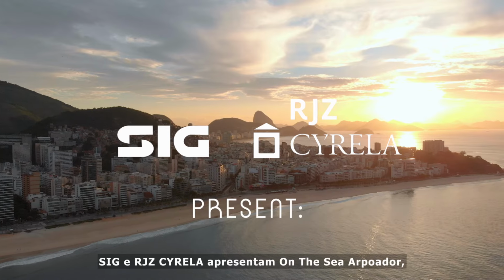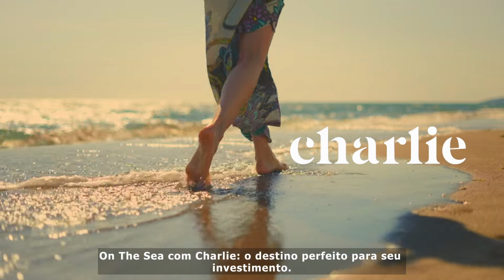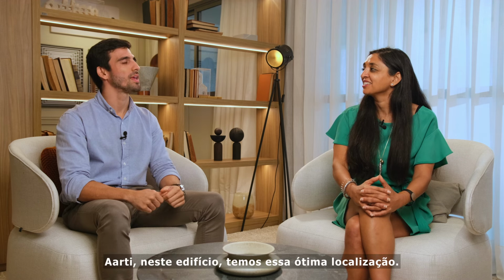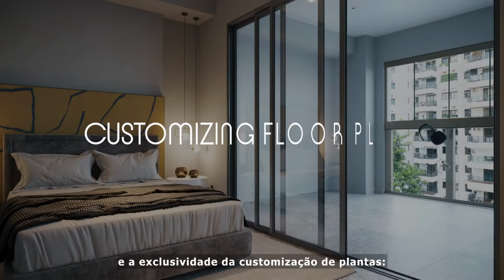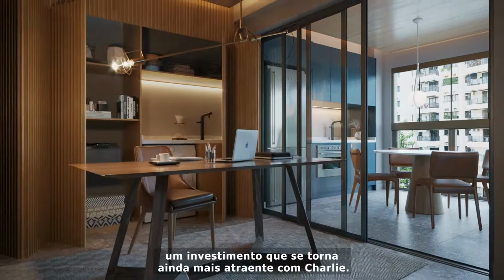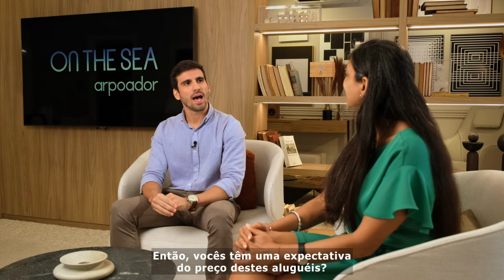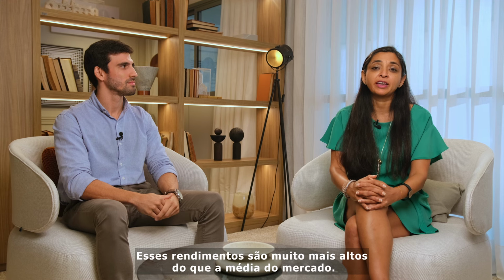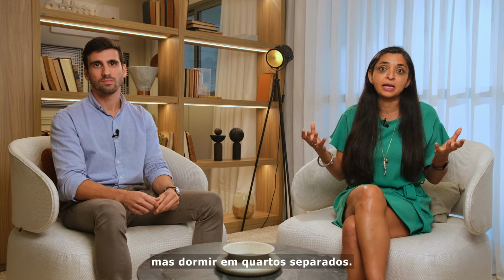On The Sea Arpoador, the best Real Estate investment in the most international address in Brazil.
Sophistication and Trend-inspired international design join the cosmopolitan soul and spontaneity of the carioca.
With an original, universal and innovative design, RJZ Cyrela and SIG present with the greatness of the place it occupies: the Arpoador.